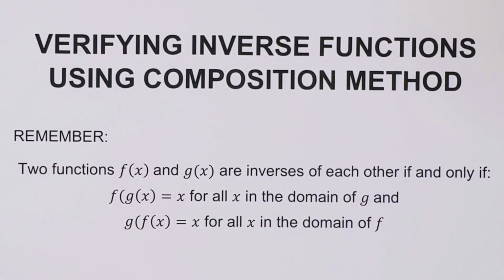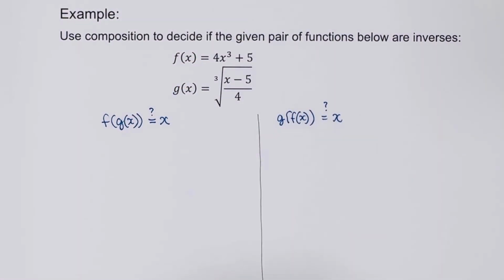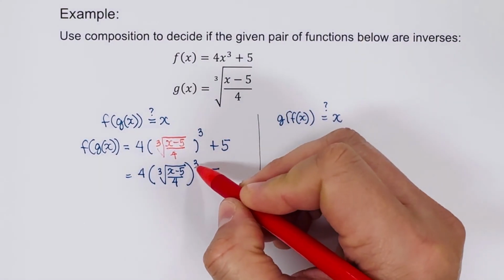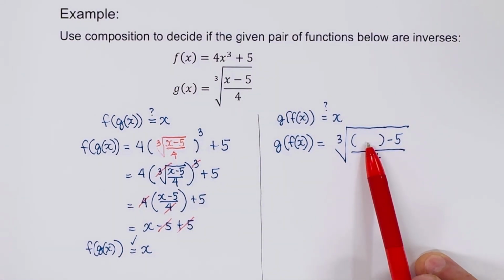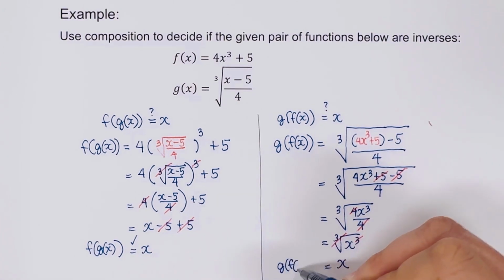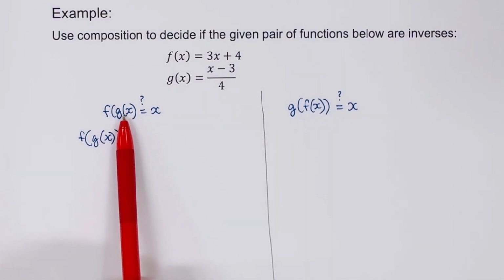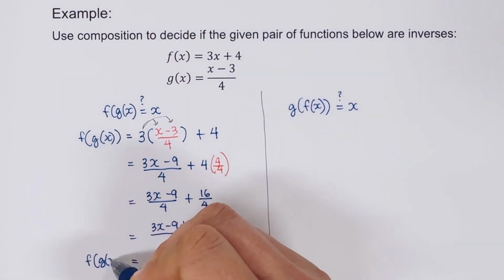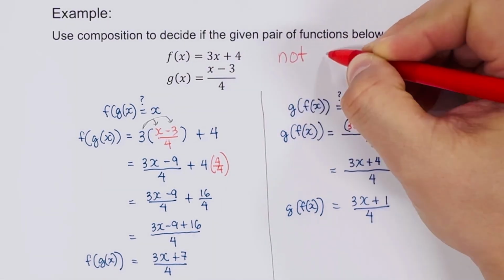Verifying Inverse Functions Using Composition Method